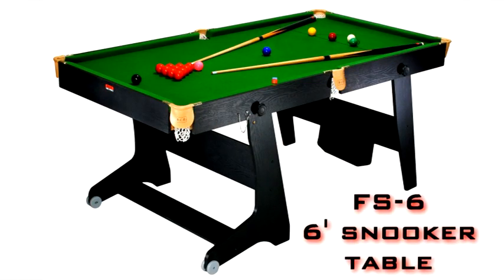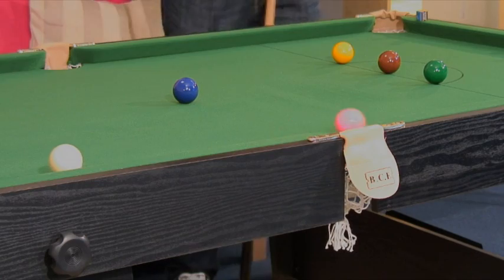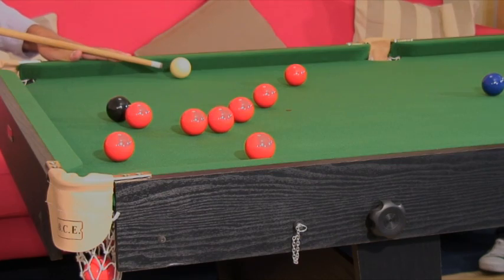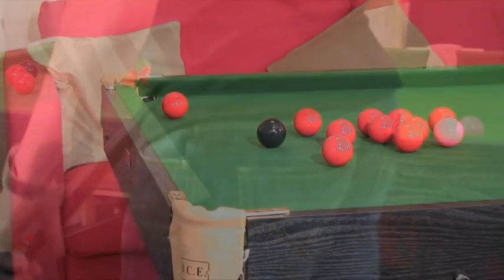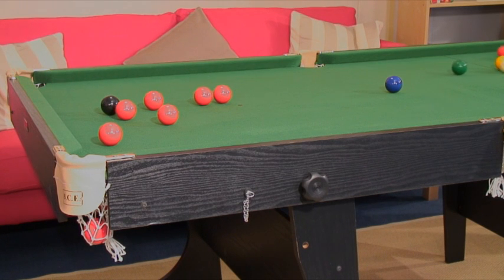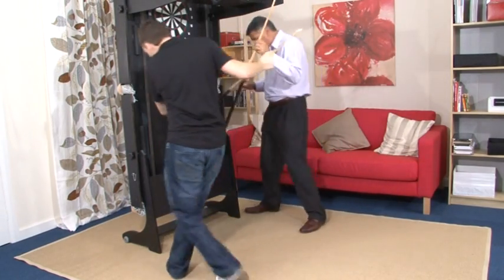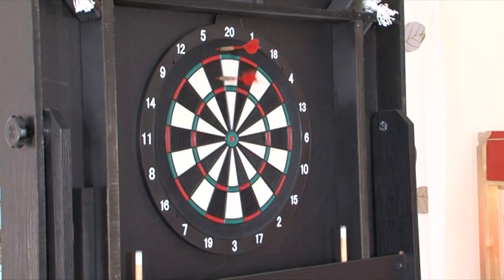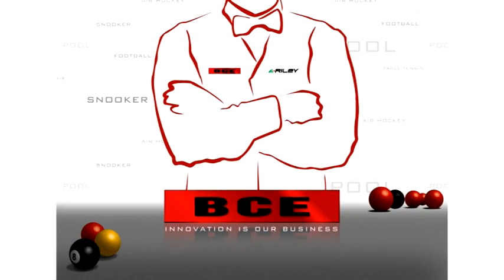BCE 6ft Foldaway Snooker Table - FS-6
The BCE FS-6 6' Snooker table was the first of its kind on the market. This table combines solid, quality construction with the innovative BCE designed folding leg system. Some have tried to imitate, but no-one has equalled.
Complete with accessories
Unique vertical folding leg system
1 3/4'' snooker ball set
1 7/8'' spots and stripes pool ball set
Soft Tip dartboard and darts
Easy to move with integrated castors
Dimensions: 183cm x 96cm x 79cm (H)